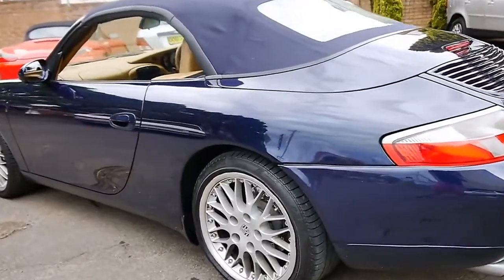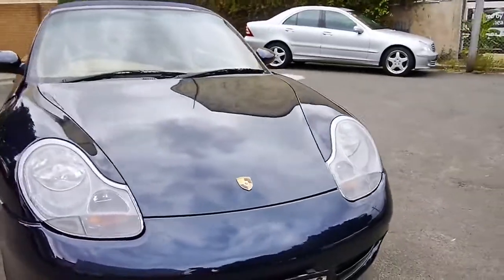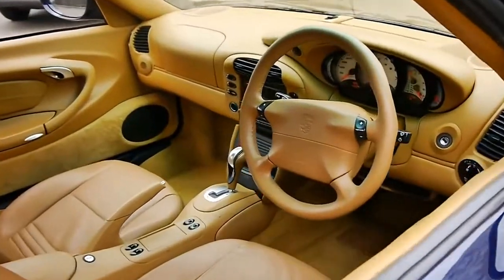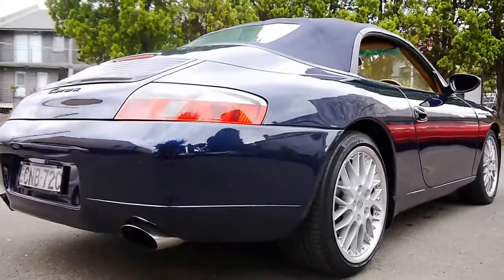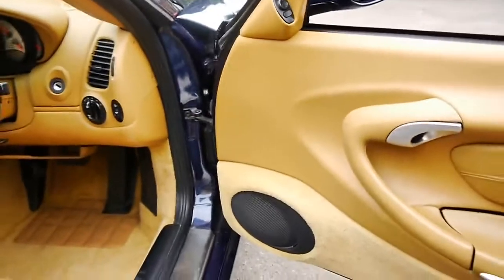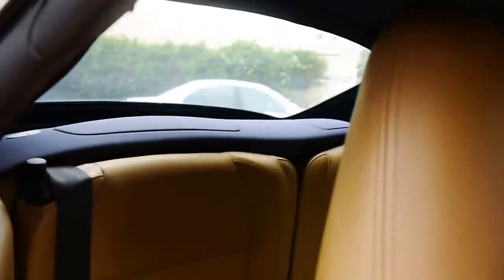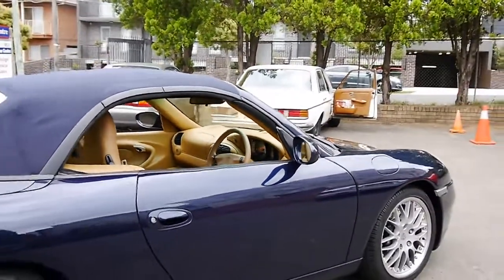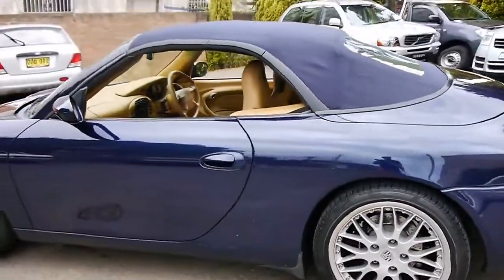Porsche 911 Carrera Cabriolet 996 Convertible